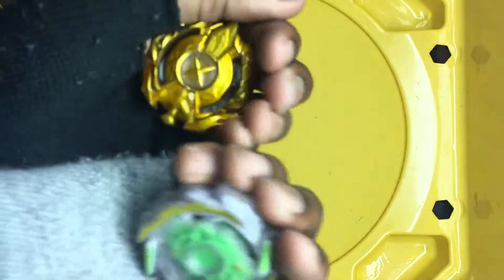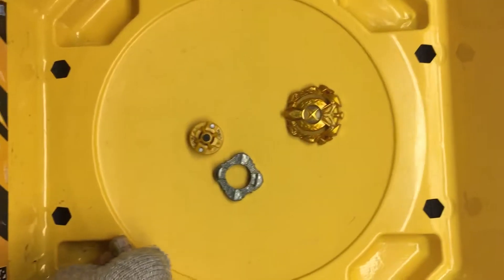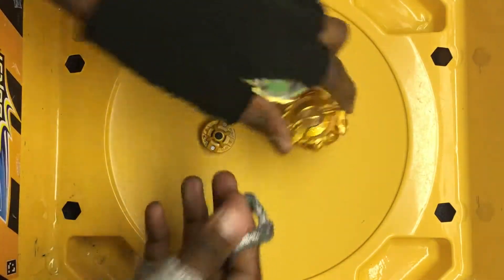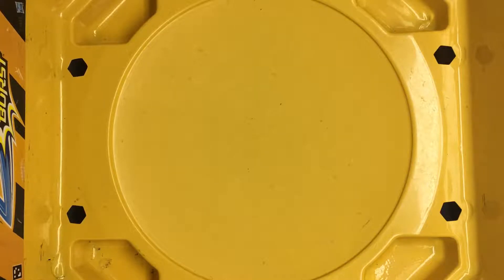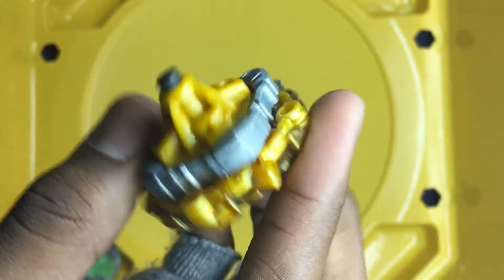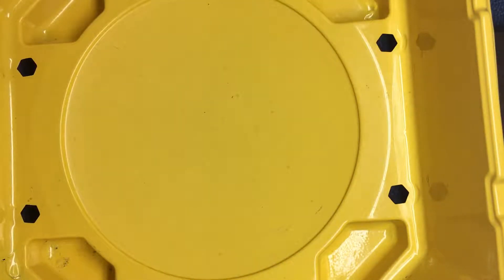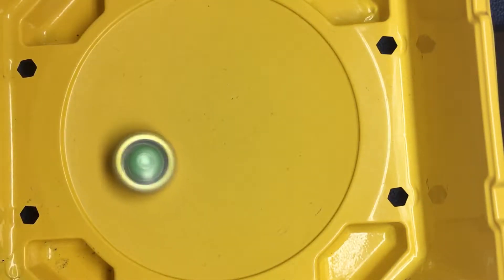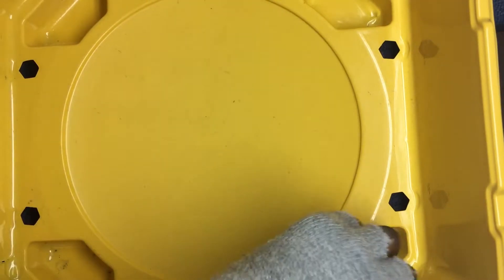Xcalius vs. Unicrest